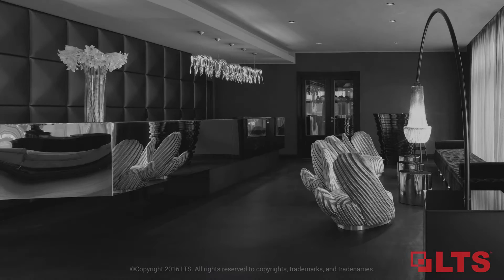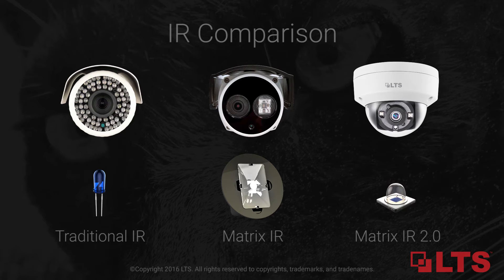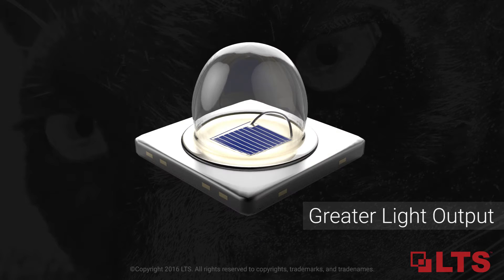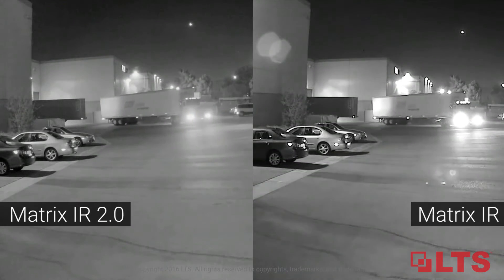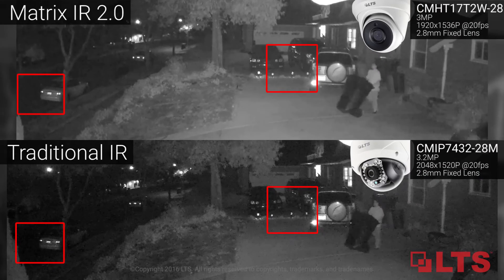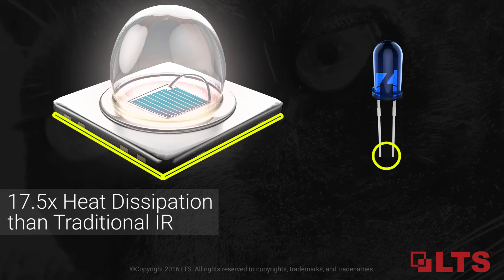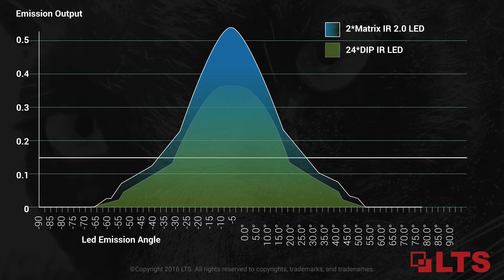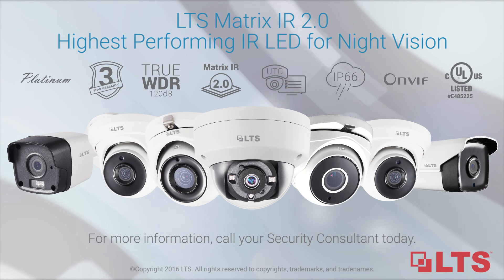LTS Matrix IR 2.0 - Highest Performing IR LED for Night Vision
The Matrix IR 2.0 offers higher luminous efficiency, longer lifespan, and miniature sized for smaller applications.

Introducing the all new Matrix IR 2.0 by LTS.
Discover the benefits including: greater light output, wider heat dissipation for longer LED lifespan, and better light uniformity to eliminate dark corners at night versus the two-sided compound lens Matrix IR.

Camera Models include;
CMHT17T2, CMHT17T2-28, CMHT17T2-6, CMHT17T2W, CMHT17T2W-28, CMHT17T2W-6, CMHT13T2, CMHT13T2-28, CMHT19T3W-Z, CMHD35T3DW-Z, CMHD73T2, CMHD73T2-28, CMHR64T2, CMHR64T2-28, CMHR64T2W, CMHR64T2W-28, CMHR96T3DW-Z

Call your Security Consultant today.

LTS is a leader in video surveillance solutions in the category surveillance cameras and network video recorders. LTS, is a U.S. based company with well-developed collaboration partners. Majority of LTS growth is generated by the full video product line; network cameras, NVRs, high definition analog, HDTVI cameras and DVRs, PTZ, accessories, and free application software.